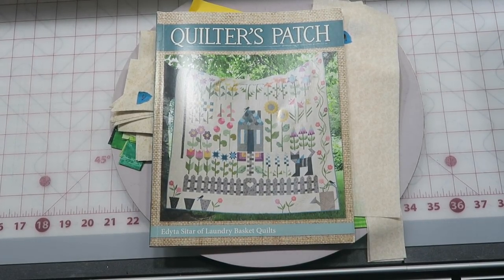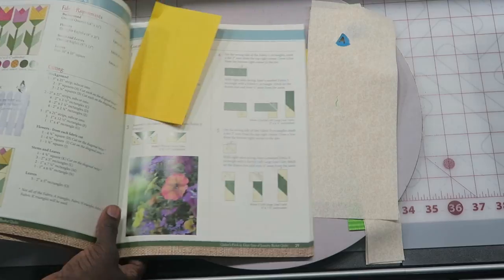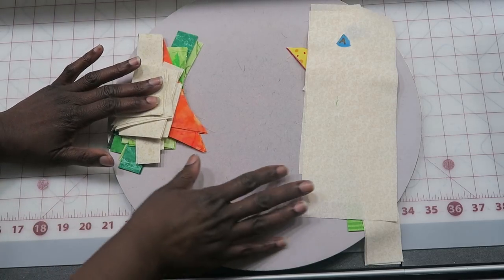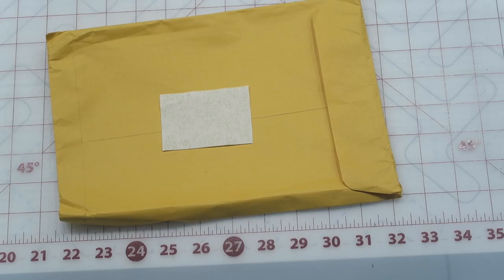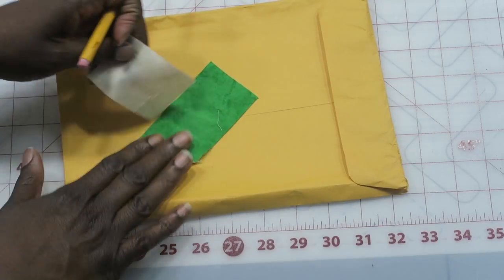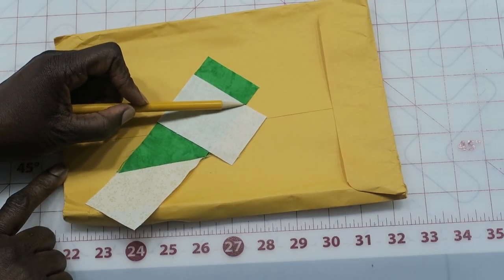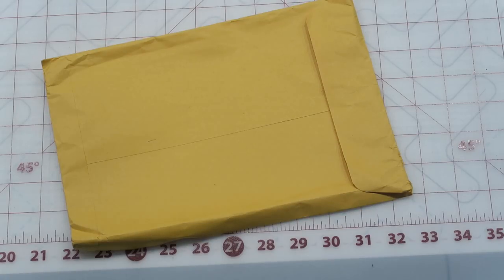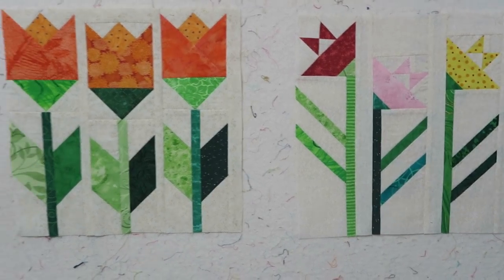Sew Along: Teaquilts Quilter's Patch Month 4 Assignment & Marking Tip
This is our fourth monthly assignment of the sew along.  If you'd like for me to include your blocks in upcoming videos, email them to me or post them in the Facebook group.  My email can be found on  my Youtube home page under the About link.

This month we are assigned the Tulips and Daylily blocks.